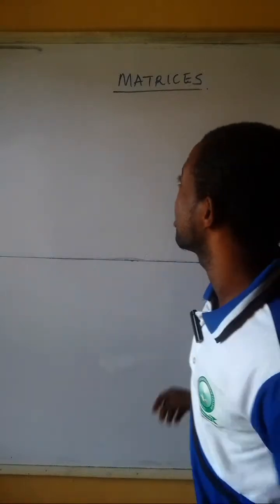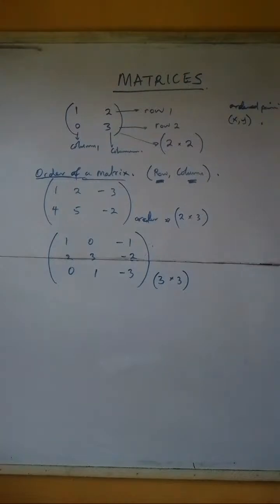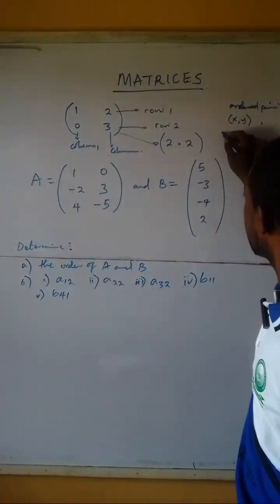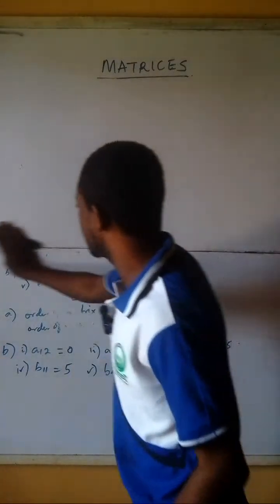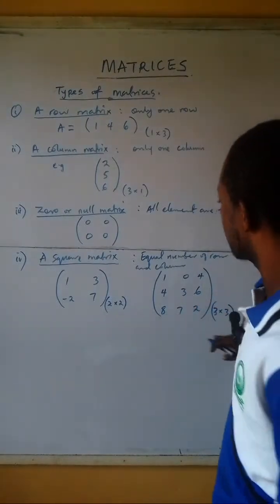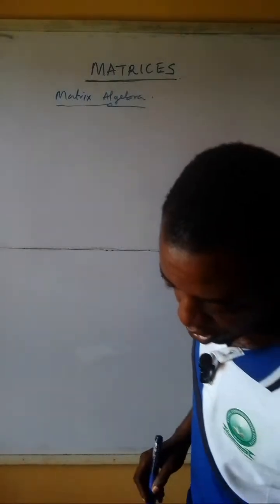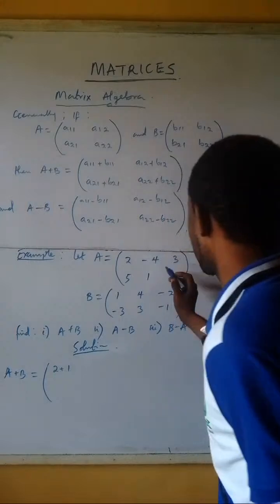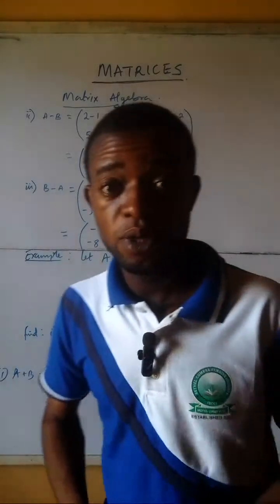Master T Maths Class is live!